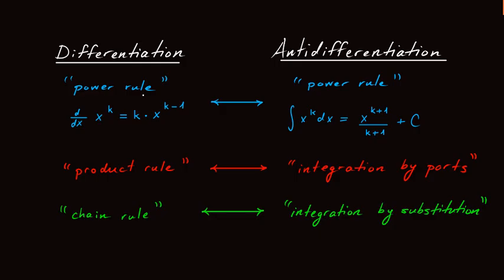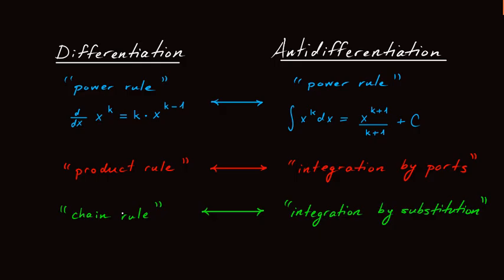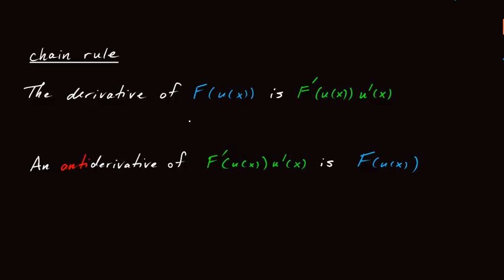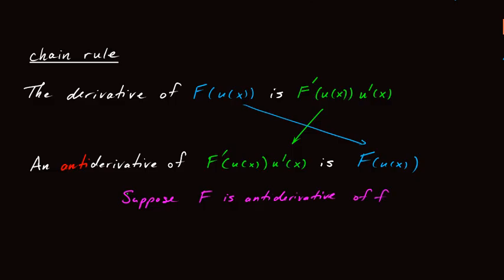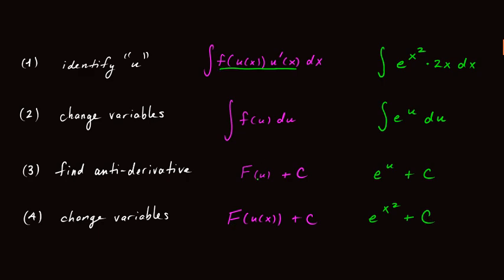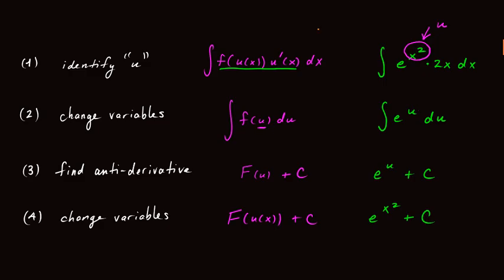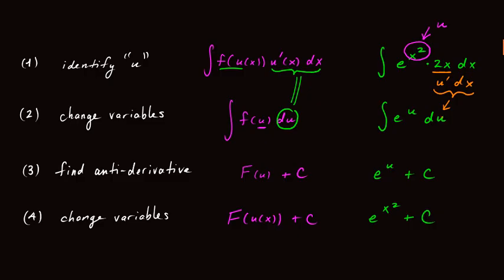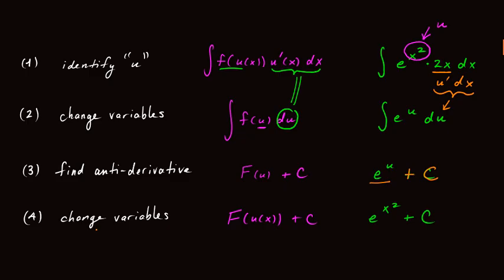7.2.1 Introduction to the substitution method